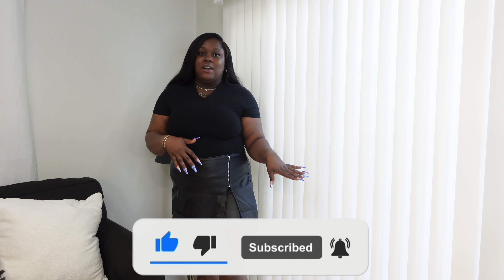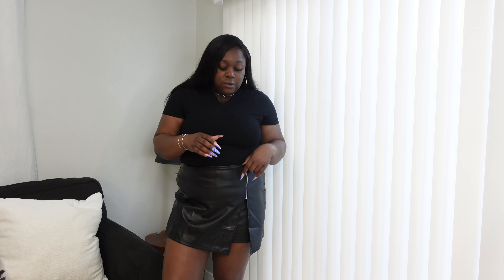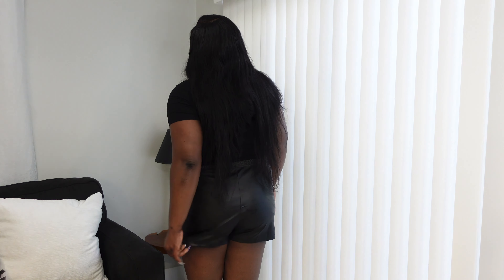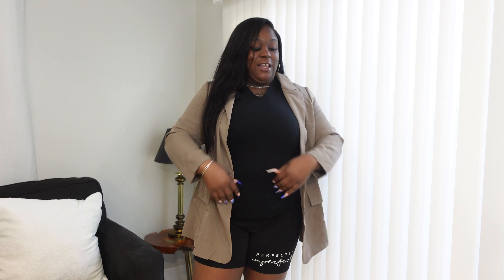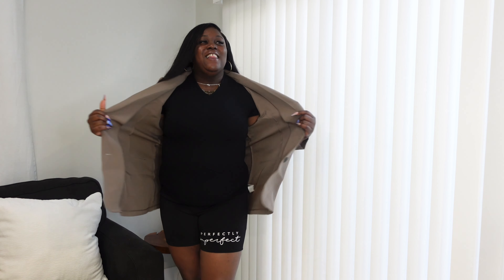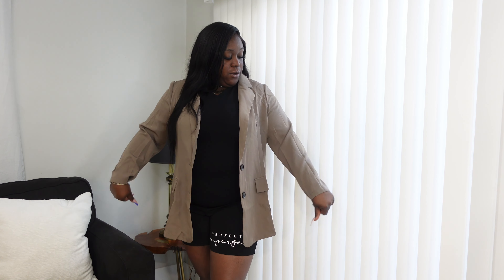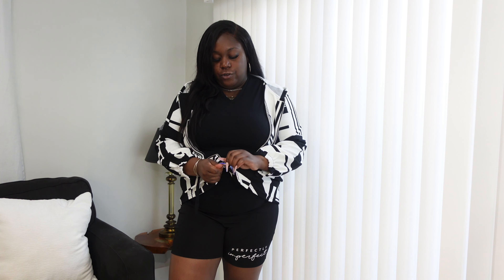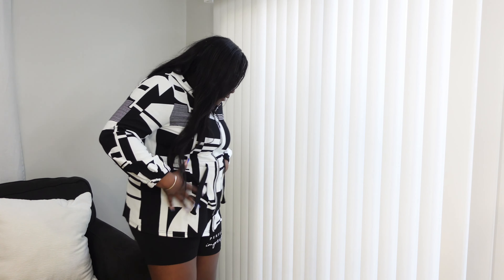SHEIN TRY ON HAUL 2023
Do you love clothes? If so I know you’ll enjoy my try on Shein try on haul.